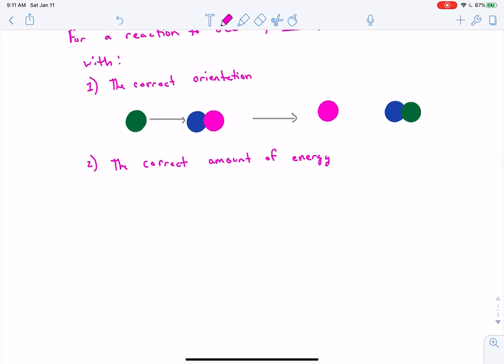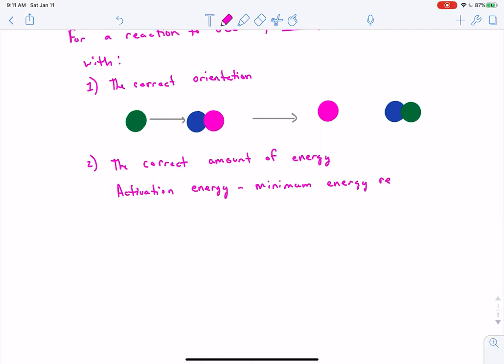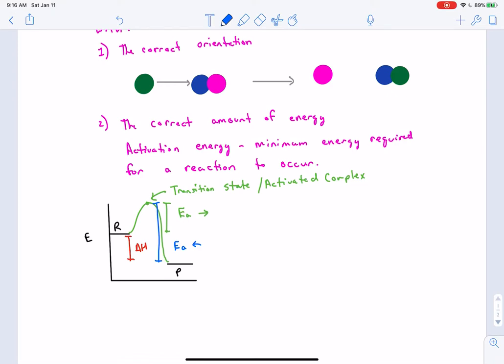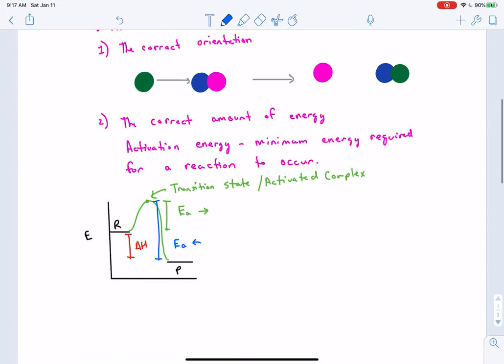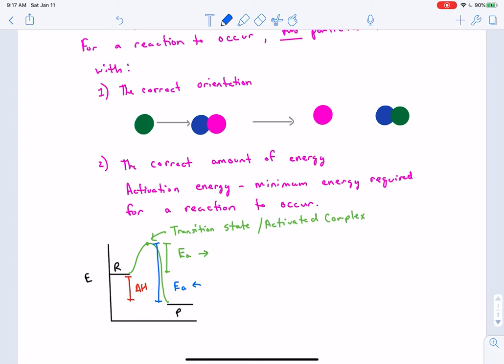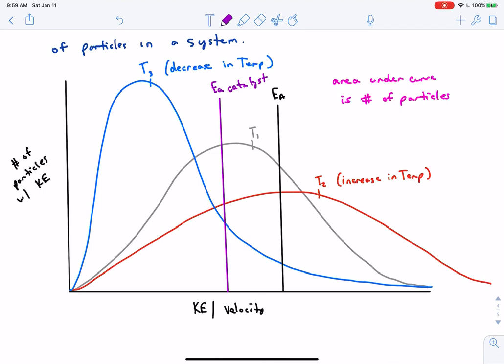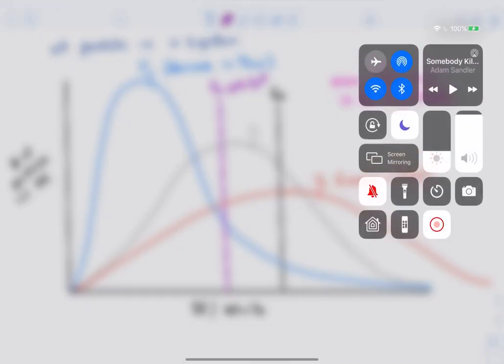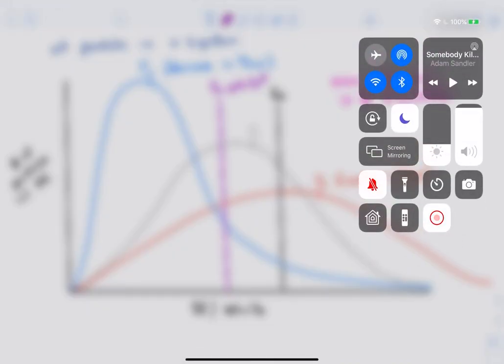Saturday Session Topic 6 SL